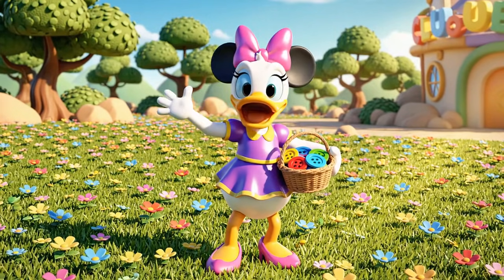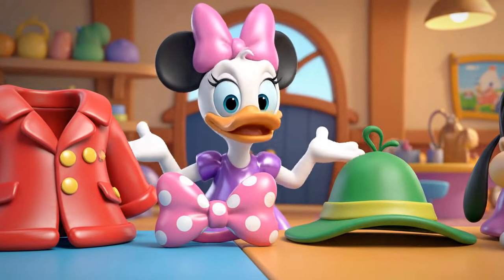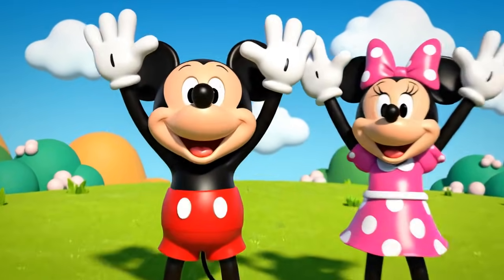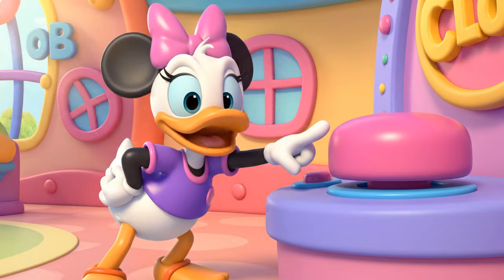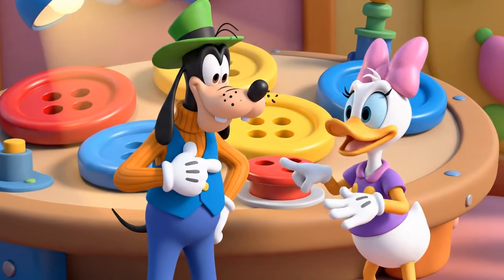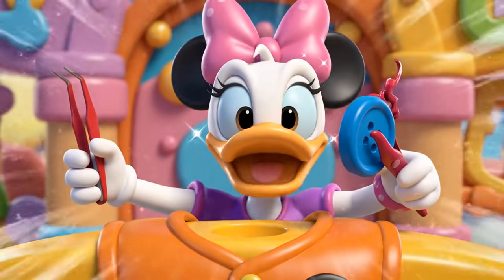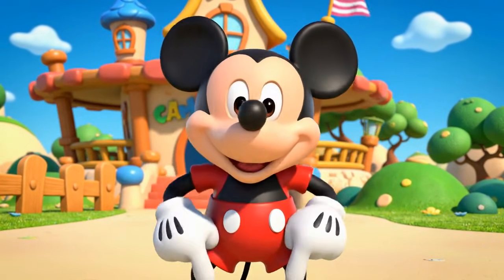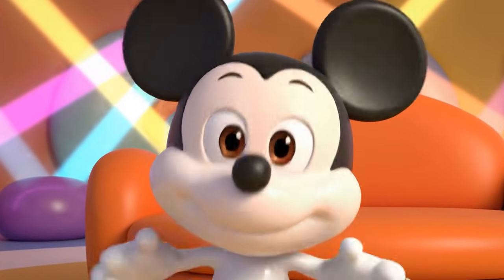Mickey Mouse Clubhouse Full Episodes: Daisy’s Button Bonanza 🧵✨ Multi-Attribute Sorting Fun for Kids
Content Summary: Join Daisy Duck at the Mickey Mouse Clubhouse for a "Button Bonanza"! Daisy has a massive collection of beautiful buttons, but after her Big Button Box tips over, they are all in a jumble. In this episode, Mickey, Minnie, Goofy, and Pluto help Daisy organize her buttons by color, size, and the number of holes. It’s a fantastic adventure in multi-attribute sorting that helps preschoolers understand how one object can belong to many different groups.
Educational Highlights (What Kids Learn):
• Multi-Attribute Sorting: Learning to categorize items based on more than one characteristic (Color + Size + Quantity).
• Math & Counting: Counting the small holes (1, 2, 3, or 4) inside each button to find the perfect match.
• Problem Solving: Using the right Mouseketools to solve organizational challenges.
• Teamwork: Working together to fix Mickey's coat, Minnie's bow, and Goofy's hat.
Story Highlights:
• The Big Mismatch: Watch what happens when Goofy tries to use a tiny button for a giant hat!
• Oh Toodles!: Call for the Magnifying Glass, Color Palette, and Sorting Tray to help save the day.
• The Mystery Mouseketool: Discover how a pair of Tweezers becomes the hero of the Button Bonanza.
• Hot Dog Dance: Celebrate a job well done with the signature Clubhouse celebration!

Welcome to Toon Math Magic, the ultimate destination for fun educational videos for kids! 🎓✨ Our channel combines high-quality 3D CGI animation with engaging math lessons, perfect for toddlers, preschoolers, and kindergarten students.
Join our friendly characters in colorful adventures inspired by the Mickey Mouse Clubhouse style. We turn learning into a magical journey where kids solve mysteries using numbers, counting, shapes, and colors. 🐭🔢 From learning addition and subtraction to solving logic puzzles, Toon Math Magic helps build essential early childhood education skills.